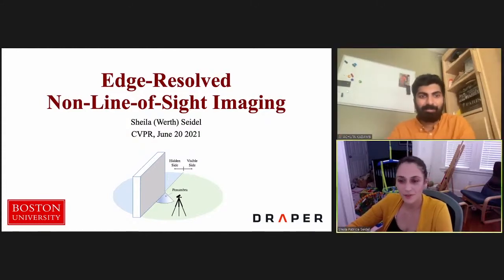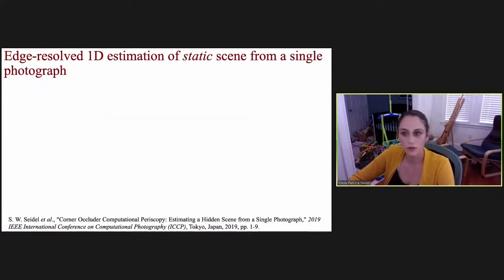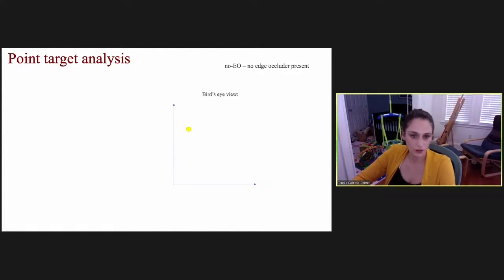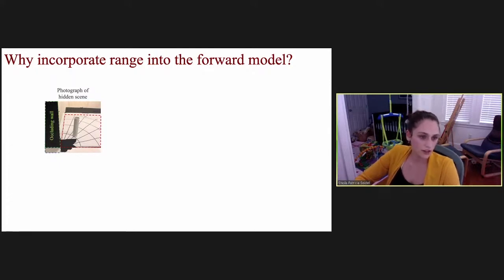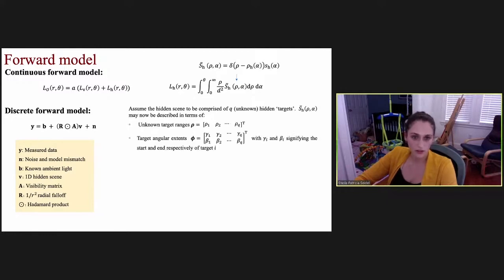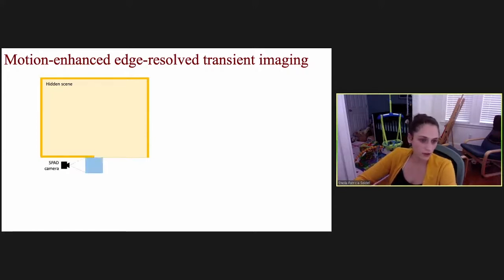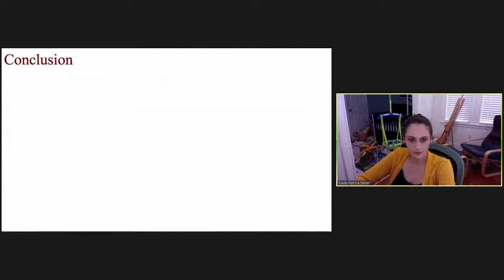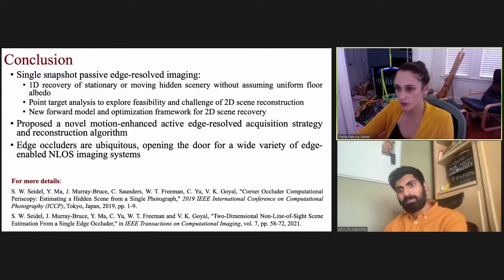Sheila Seidel | CCD Workshop CVPR 2021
Sheila Seidel, Boston University
Edge-Resolved Non-Line-of-Sight Imaging